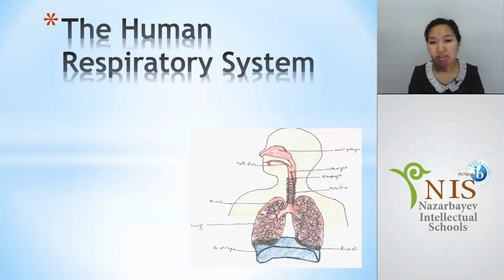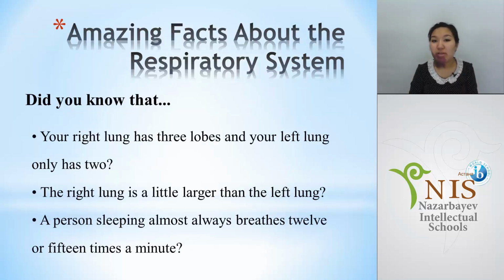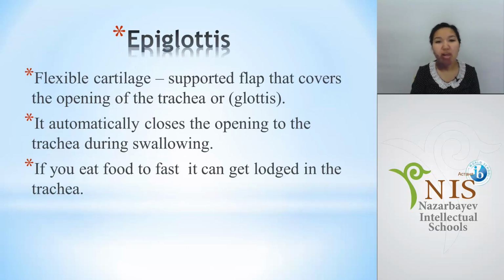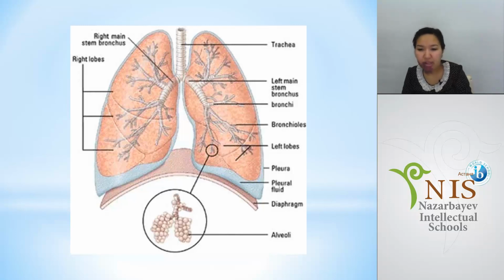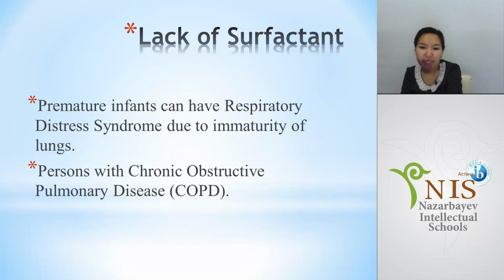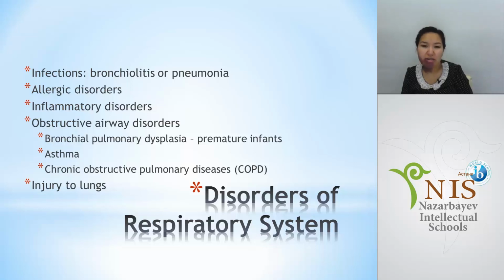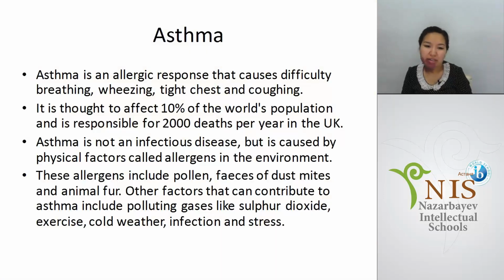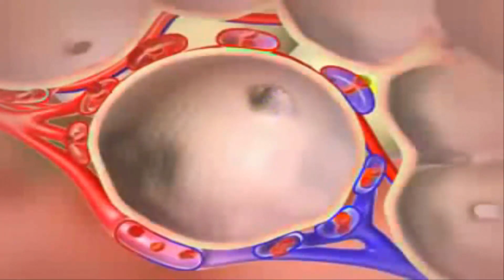Respiratory system Толеубаева М М